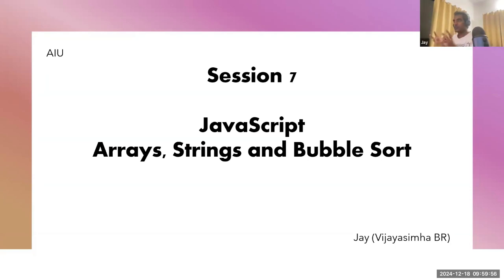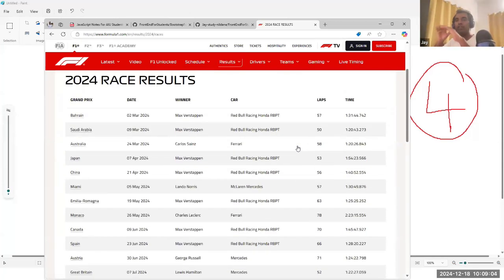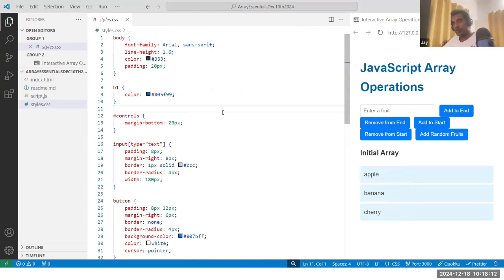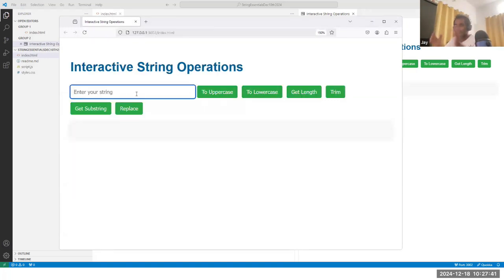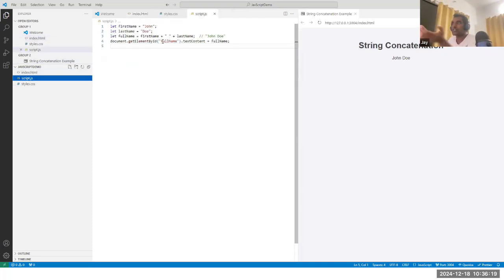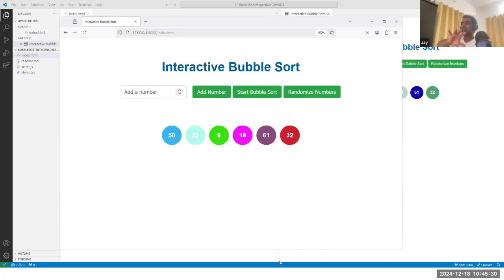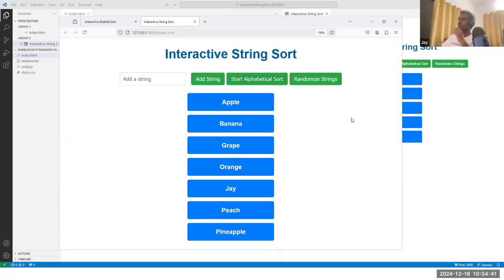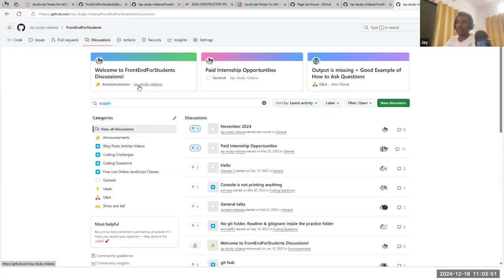Session 7 Topic - JavaScript Arrays, Strings and Sorting with Bubble Sort by Jay Bachahally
Dive into the world of JavaScript with Jay Bachahally as he breaks down arrays, strings, and the fundamentals of sorting with the Bubble Sort algorithm. This session provides clear explanations and practical examples to enhance your coding skills and deepen your understanding of core JavaScript concepts. Perfect for beginners and enthusiasts alike